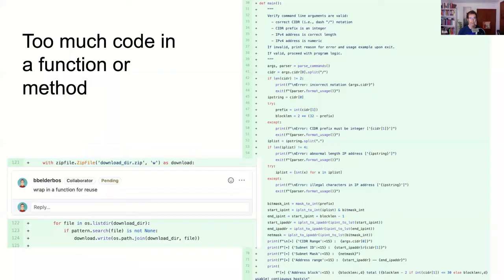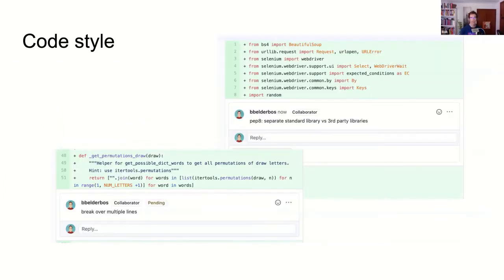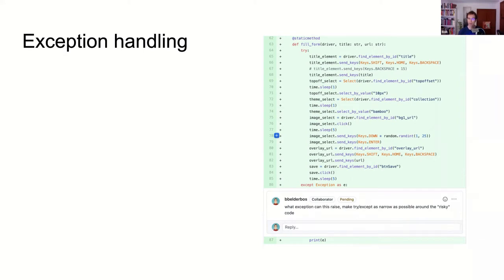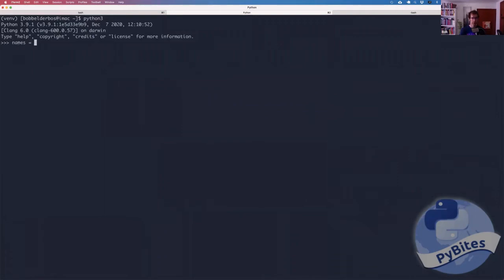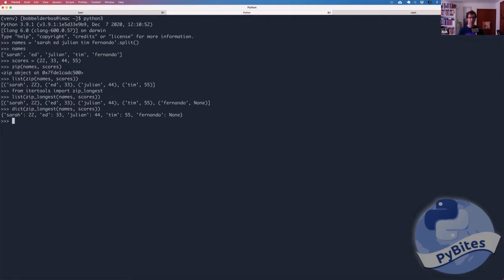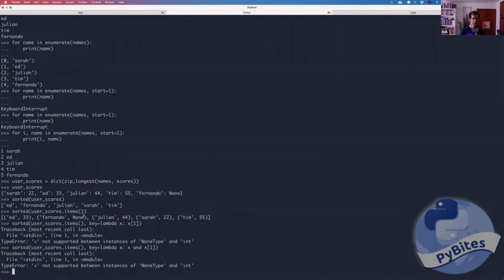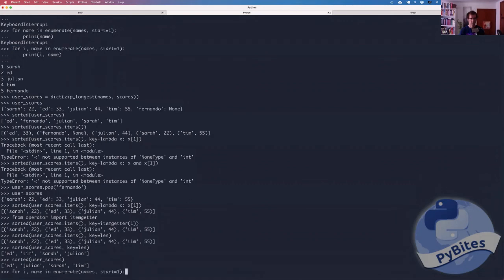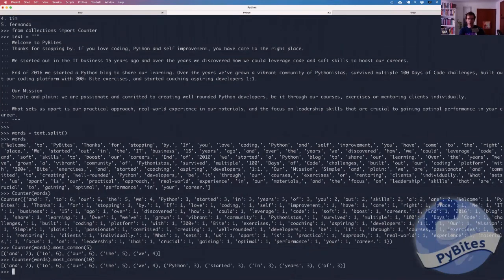[Key Ingredients Training] Day #01 - Clean Code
Over the coming training videos we will teach you the 6 key ingredients so you start becoming an effective Python developer.

This took us quite some time to figure out and now we have digested some of the key lessons into 6 concise training videos.

Today I will show some things I often highlight in my code reviews and give you some tips how to write more Pythonic code.

On that note, we have wrapped 250 concise code snippets into an ebook which you can get here:

In the next part of this training we'll look at git and GitHub ...